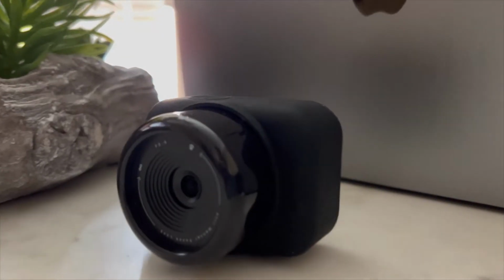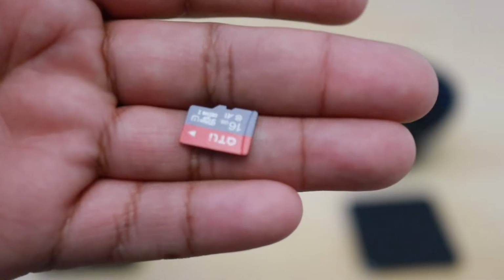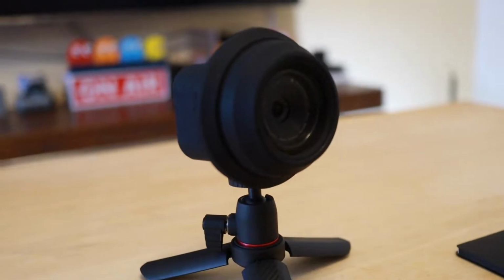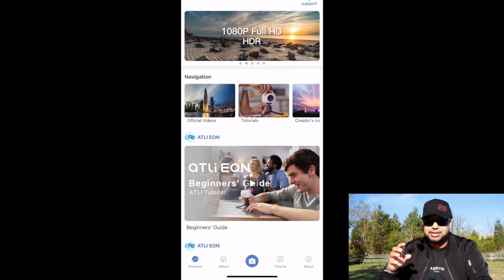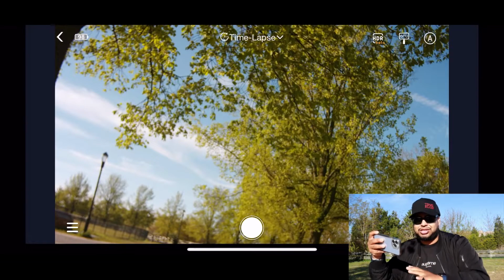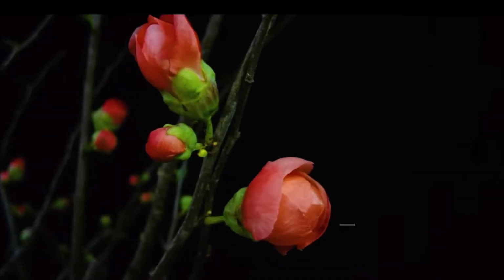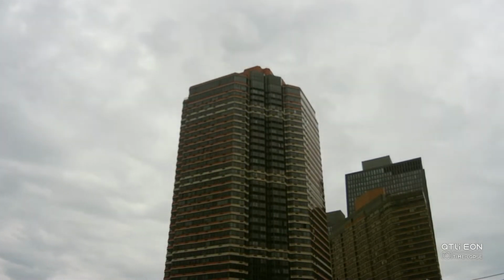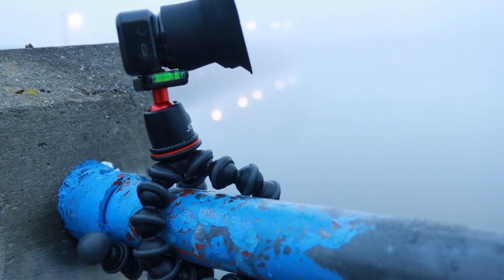Atli Eon Time Lapse Camera Review | The Gadget Dad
A camera designed for time lapse the Atli Eon is unlike any another. With outstanding battery life this camera is a set it and forget it type of device. In this review i'm going to go over who this camera is for and and how to capture beautiful time lapses. All with the press of a button.